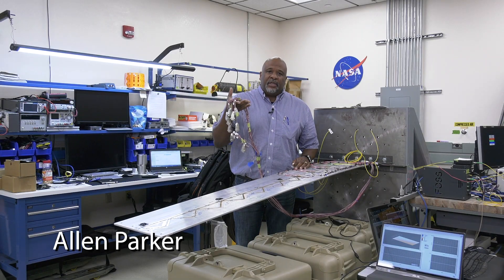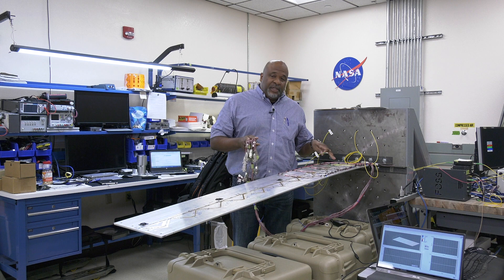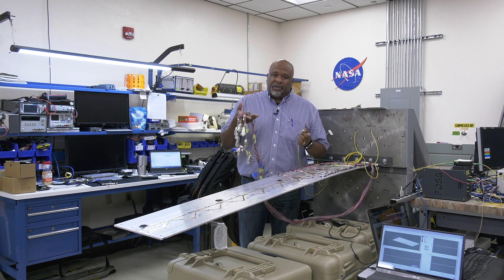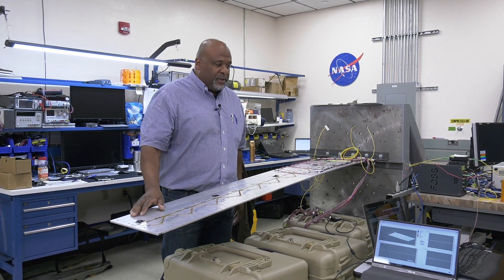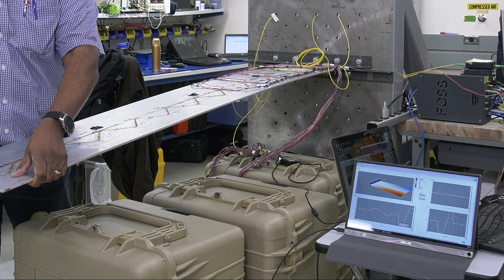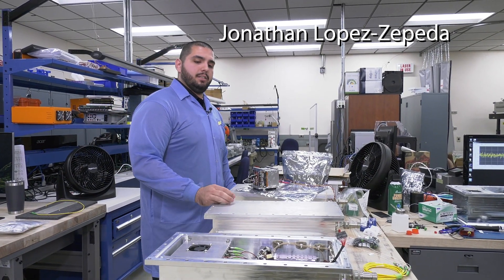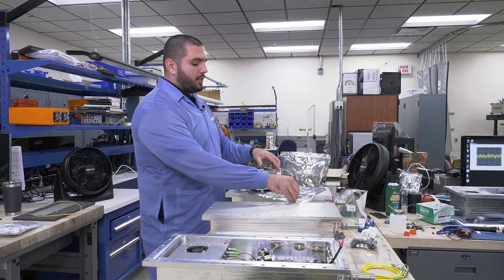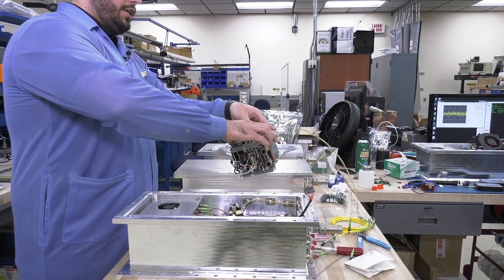FOSS Readied for Validation Tests for Space Applications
Allen Parker, Fiber Optic Sensing System (FOSS) senior research engineer at NASA’s Armstrong Flight Research Center in California, explains how FOSS in aeronautics is used on a wing to determine its shape and stress on its structure. In addition, Jonathan Lopez explains how a new FOSS unit variant designed for use in space applications will be sent to NASA’s Langley Research Center in Virginia to determine if the new technology can withstand the harsh environments of a rocket launch and space travel.